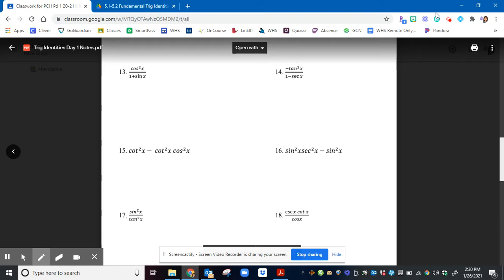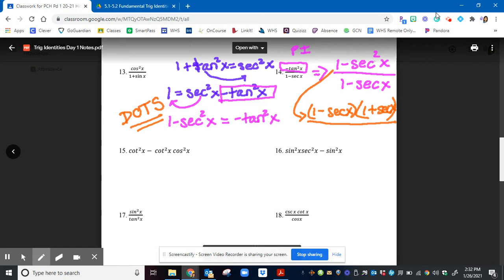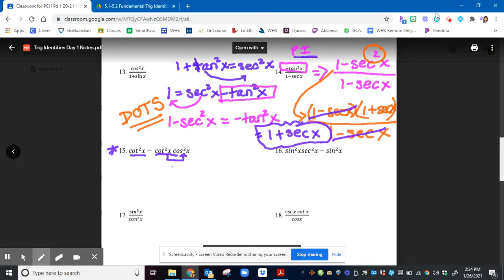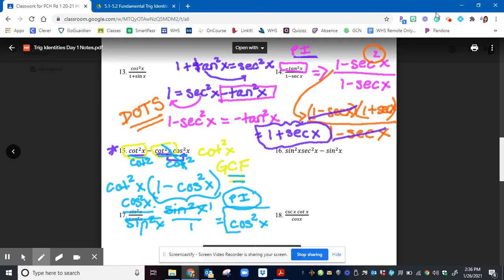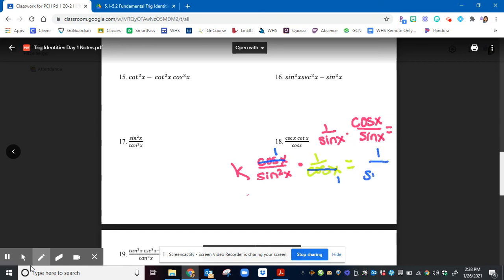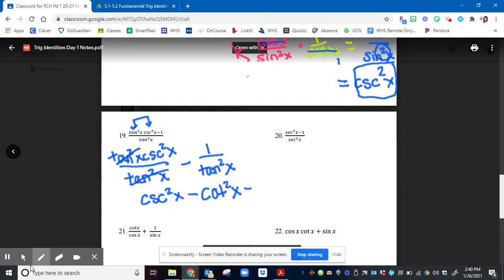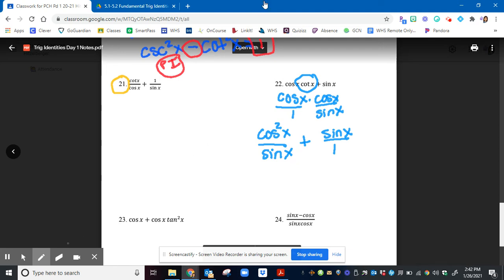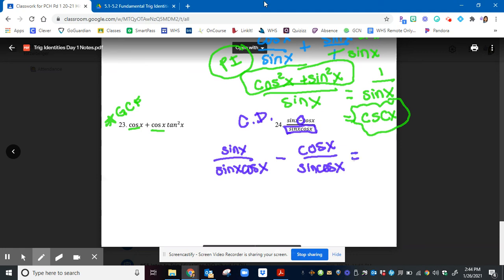Trig Identities Day 1 Notes Cont. Video Lesson